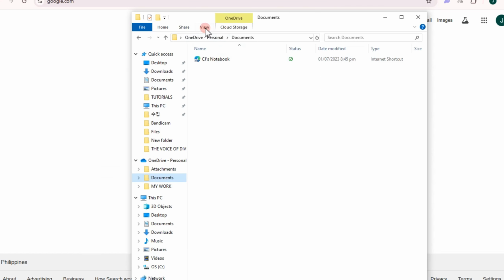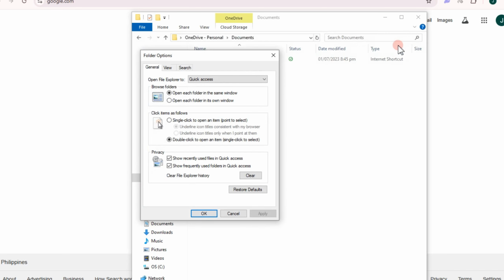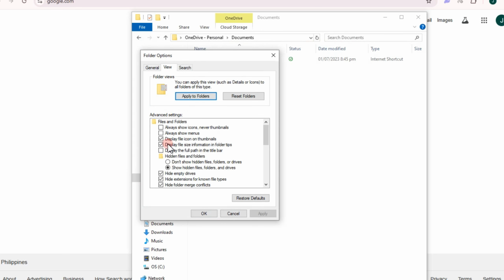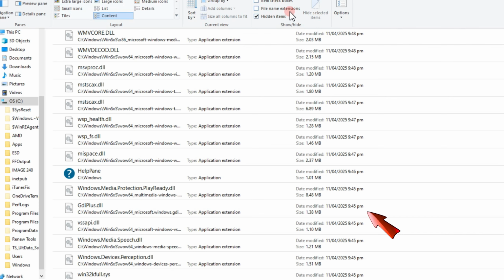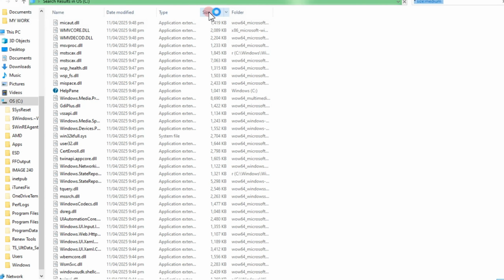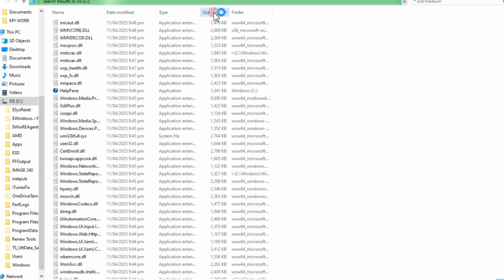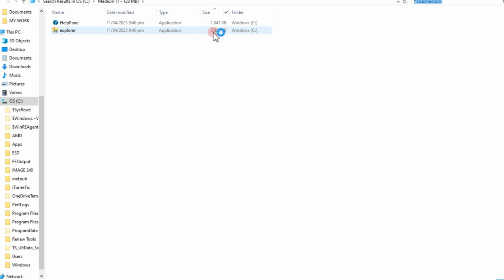How To Find Large Files On Your PC